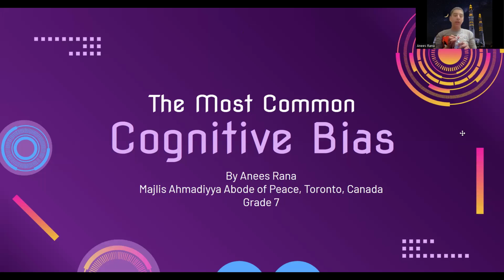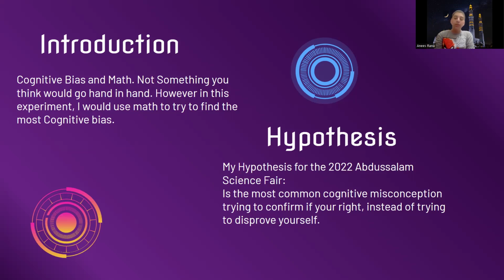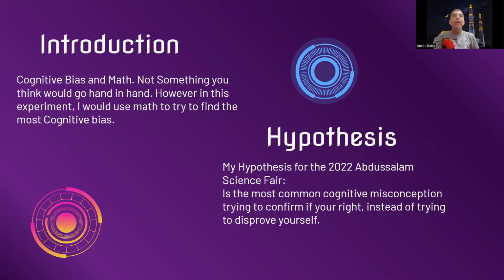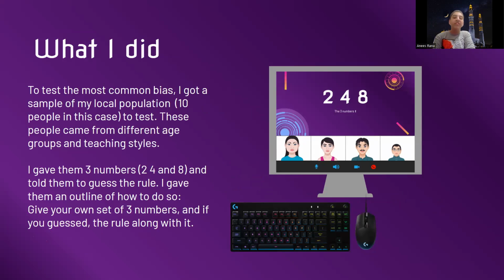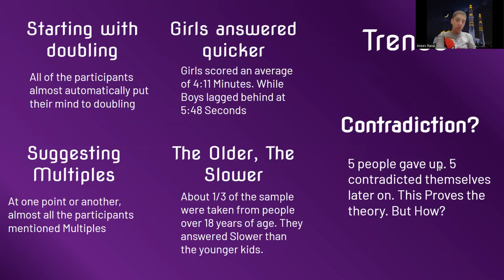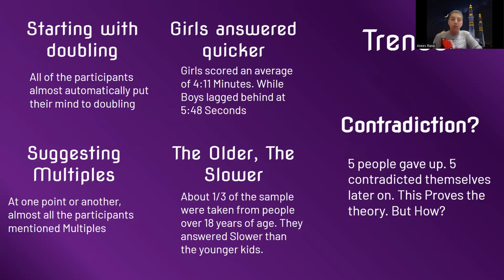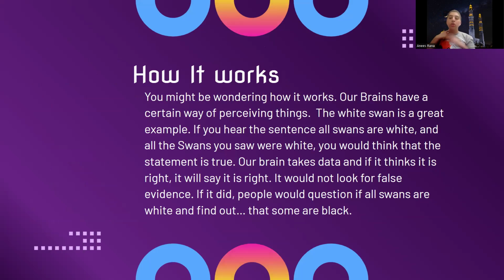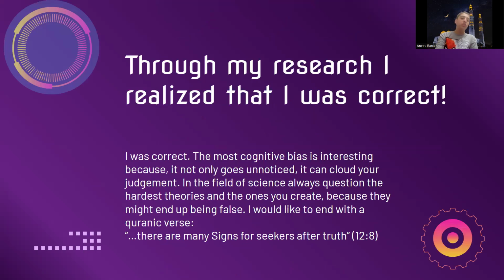ASSF-2022: The Most Common Cognitive Bias (ID # ASSF22064)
Team Project?: No
Student Category: Al Khwarizmi - Grades (5-8)
Student(s) Name: Anees Rana
Project ID: ASSF22064

Description of Project:
The Most Common Cognitive Bias

Cognitive Bias and Math. Not Something you think would go hand in hand. However in this experiment, I would use math to try to find the most Cognitive bias.

My Hypothesis for the 2022 Abdussalam Science Fair: is the most common cognitive misconception trying to confirm if your right, instead of trying to disprove yourself.